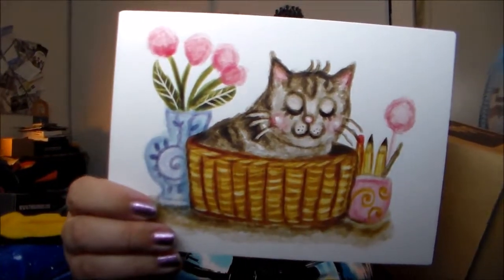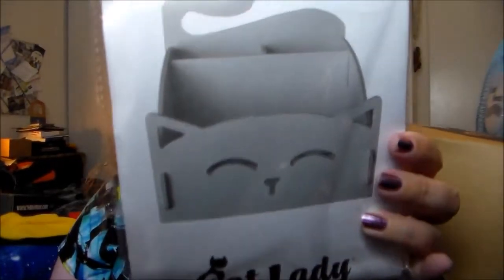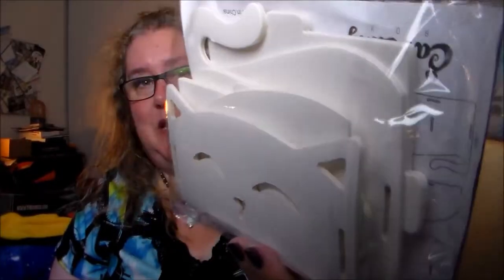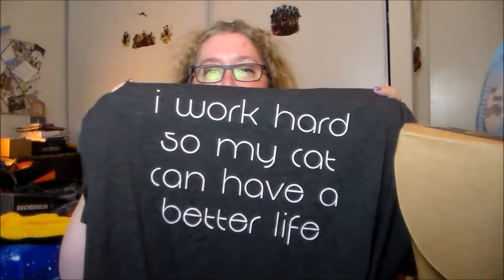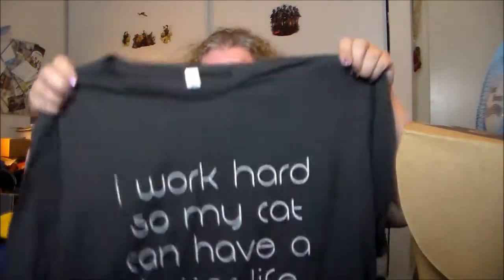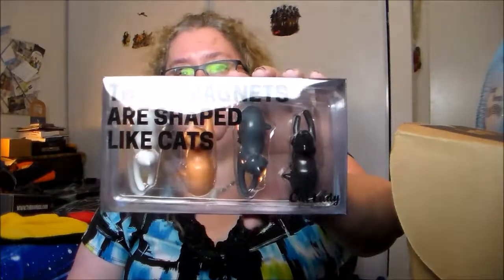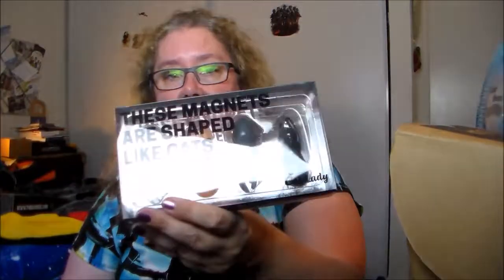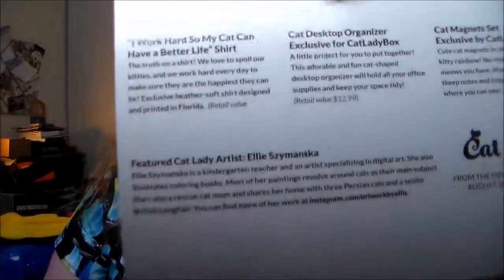CatLady - From the desk of...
Catlady is helping me get down to business.

You can get your own right meow! (oh yes I did go there)